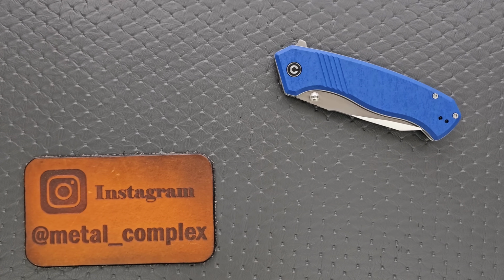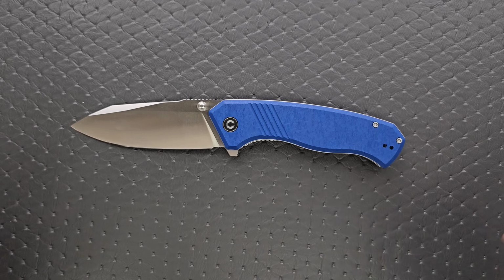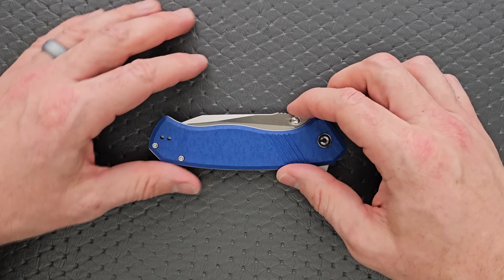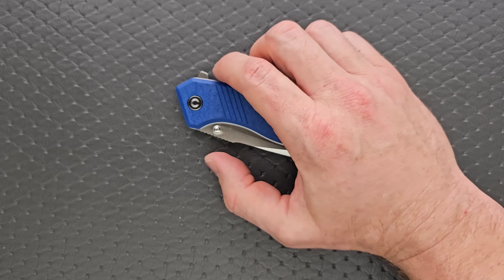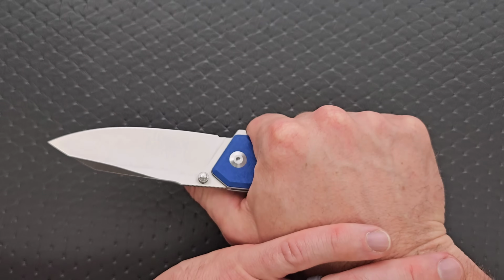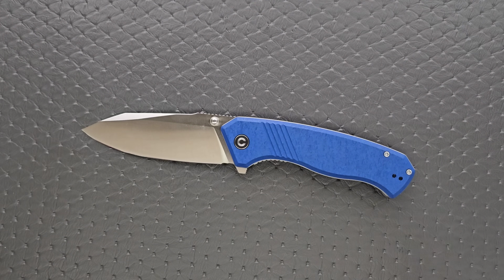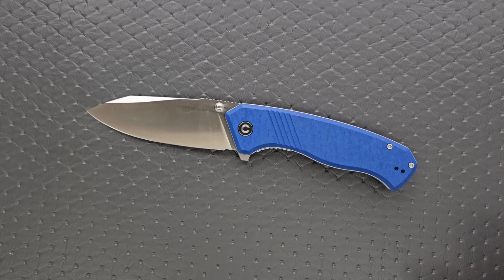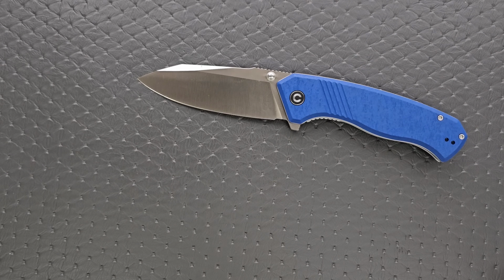One Of The VERY BEST Budget EDC Folders Of 2024! | Civivi Placoid | Full Review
Full review of the Civivi Placoid.